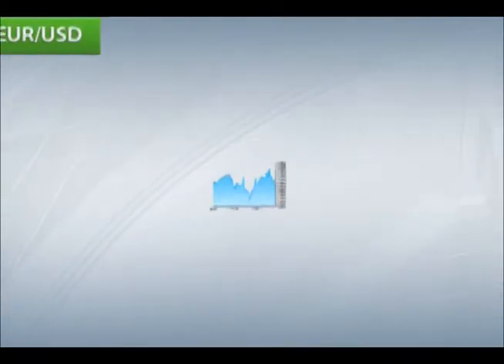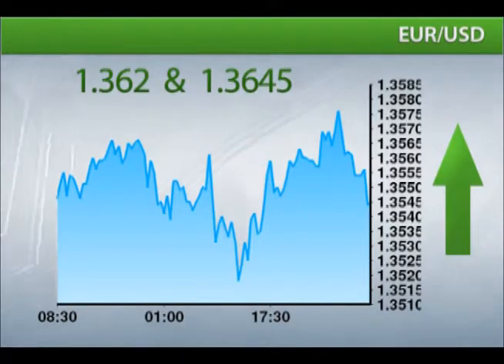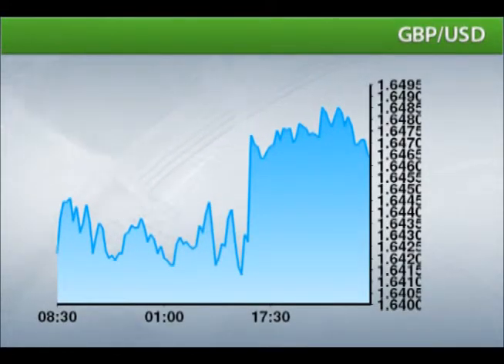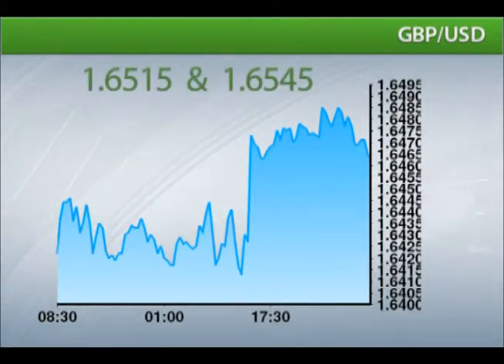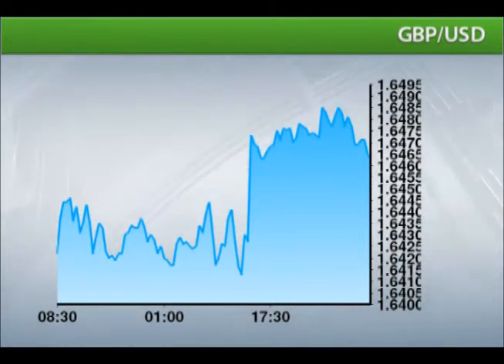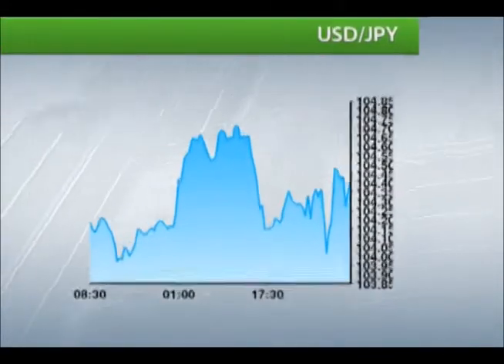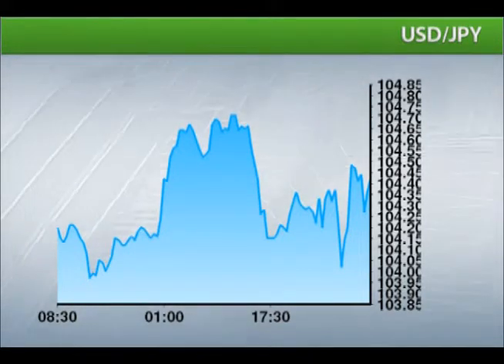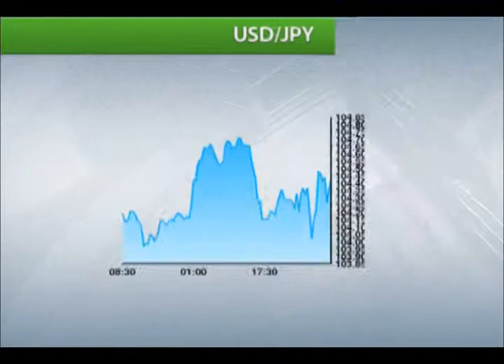Markets4you - Daily Forex News & Analysis - 22/01/14